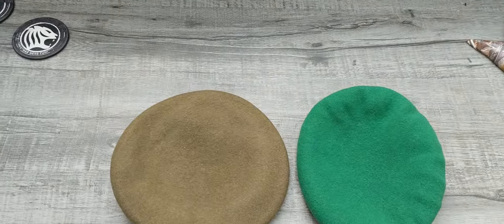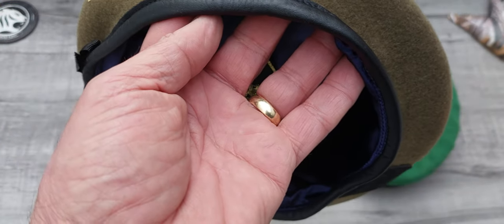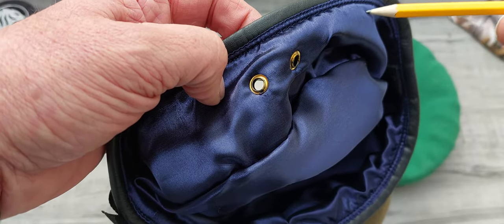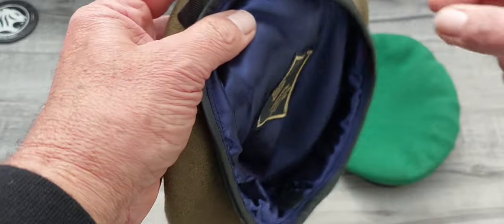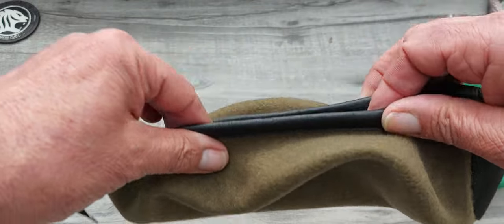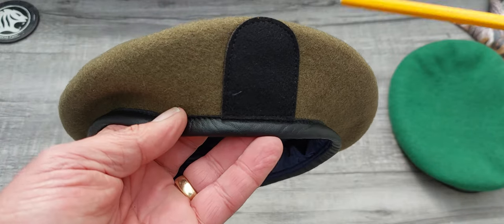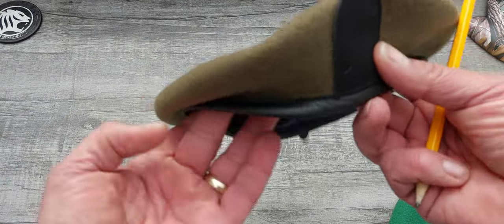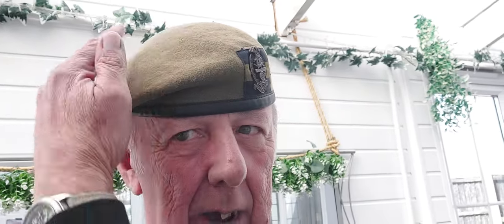British Army Berets - Shaping & Wearing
How to shape and wear the British Army Beret.